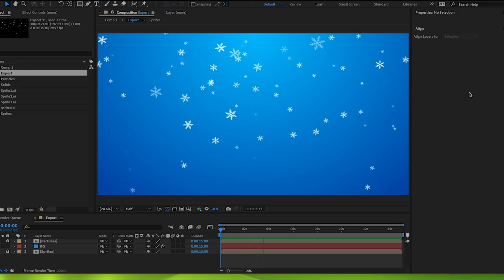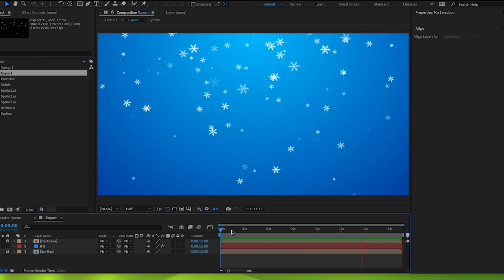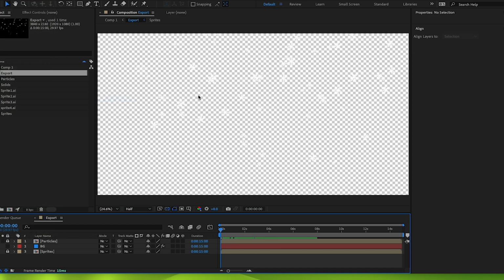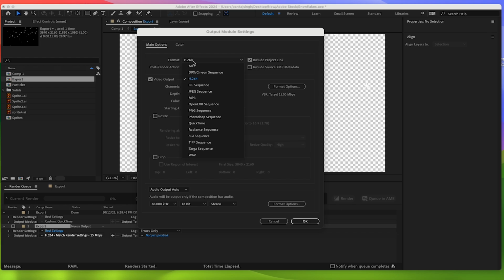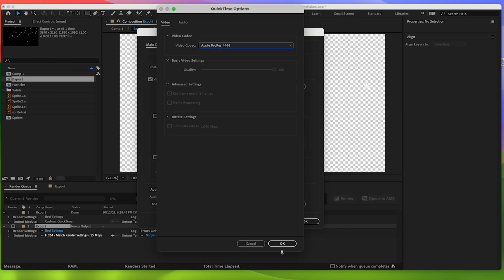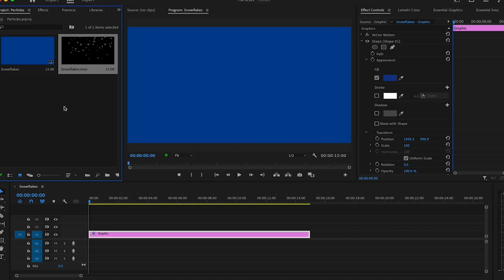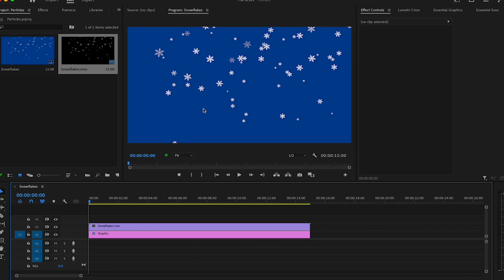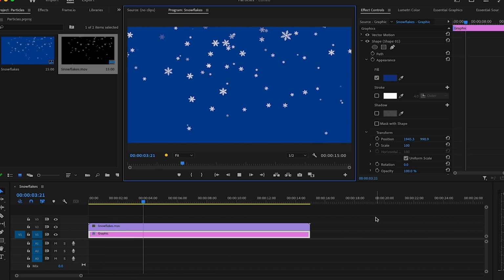Export transparent video from after effects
In this short tutorial i will show you how you can export videos with transparency in After Effects, which can be shared with others. after effects